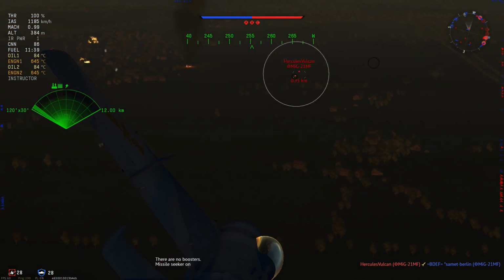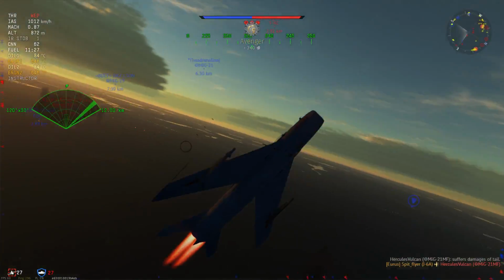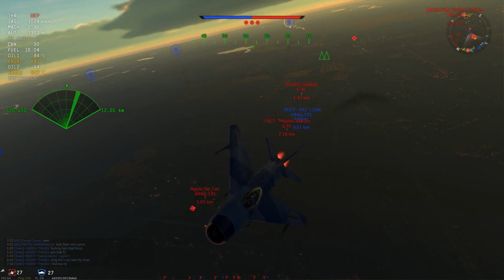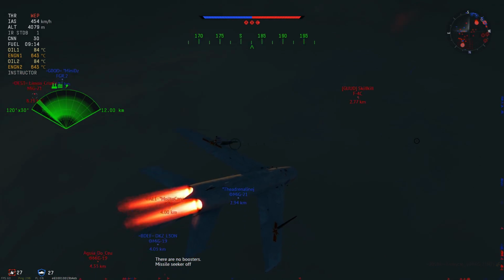Is the MiG-19 Obsolete? (War Thunder)